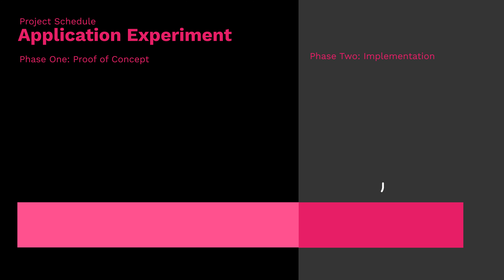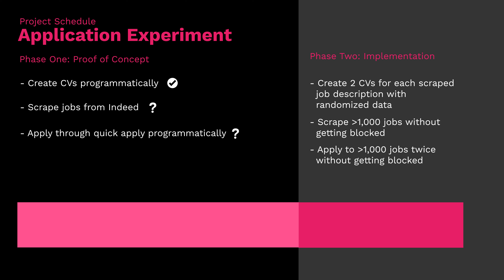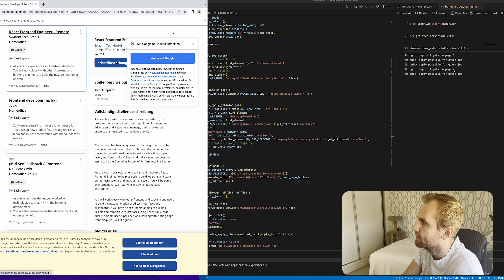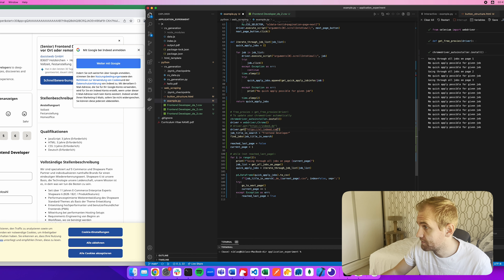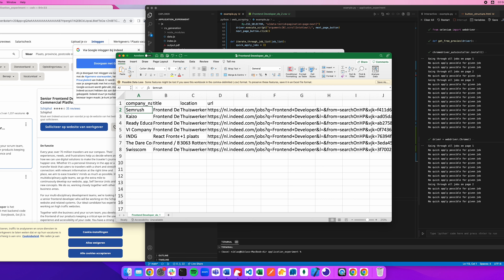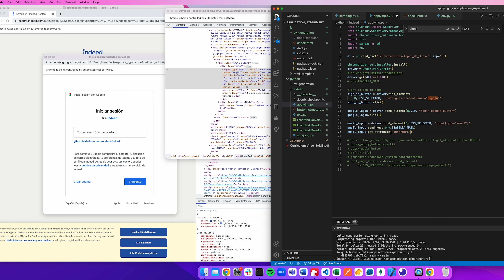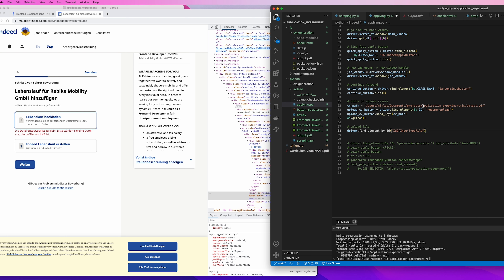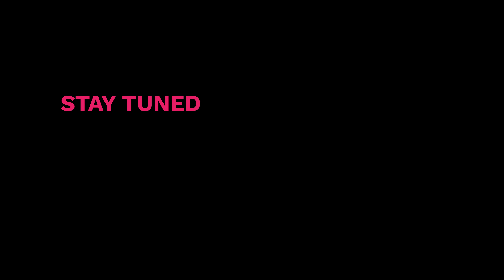Web Scraping and applying programmatically on Indeed - Application Experiment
This is part three of the application experiment, based on a reddit screenshot that suggested there was a 650% advantage for women applying to tech jobs compared to men.
I thought it would be interesting to actually run this experiment in a programmatic way: finding tech jobs, generating cvs and even applying using code.
Now in this video I’ll go through the general project schedule and show the process of writing a web scraper and applying programmatically.

Credits:
Blocked shot foto by Keith Allison

0:00 Overview Project Schedule
02:58 Testrun of the web scraper
08:11 Applying using a Python script